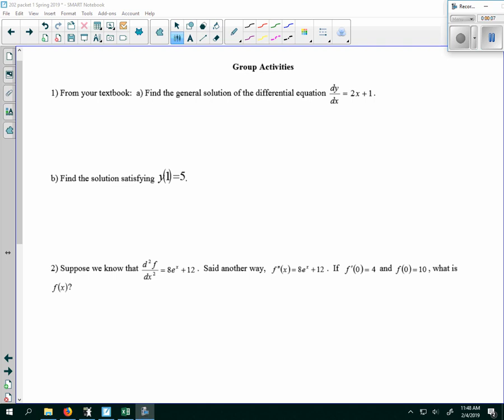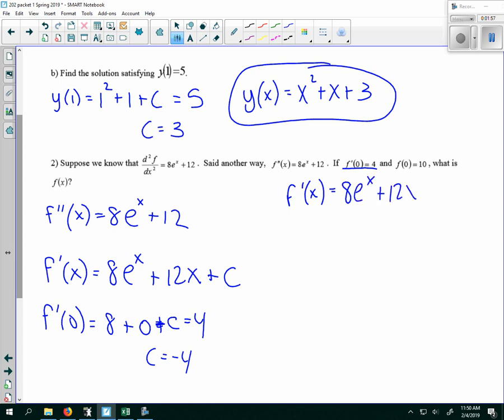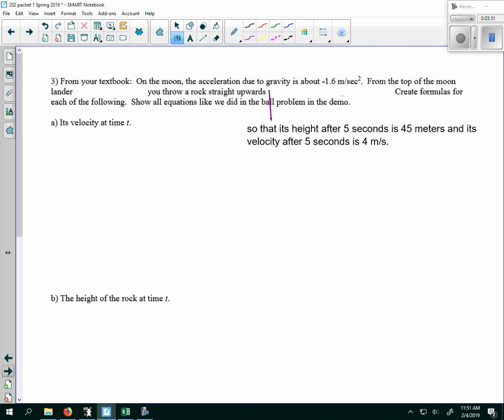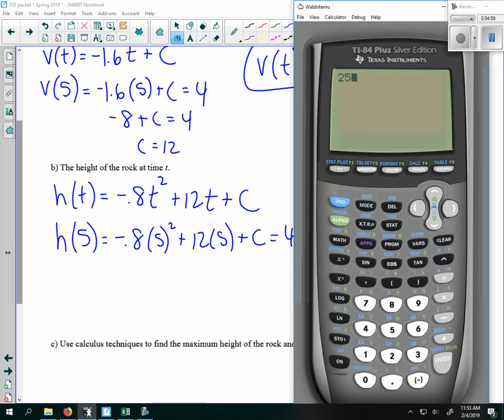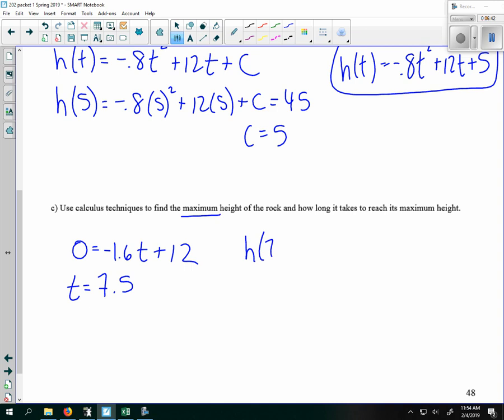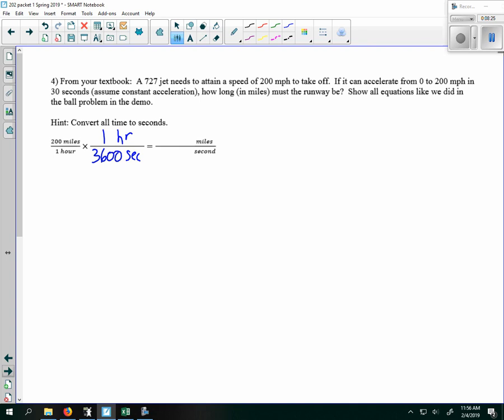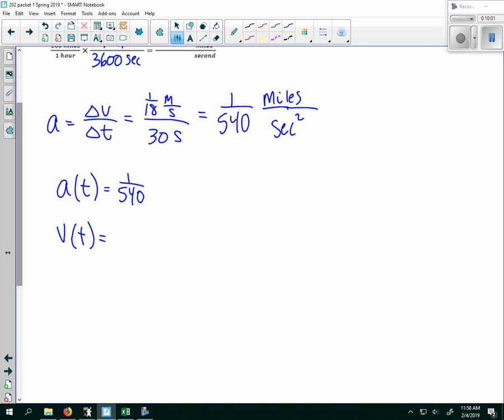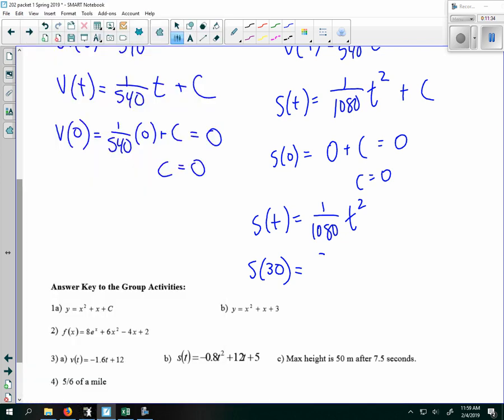MAT 202 Lesson 5 Activities